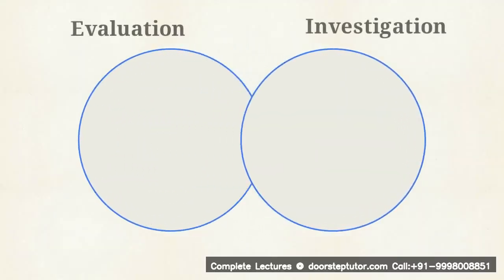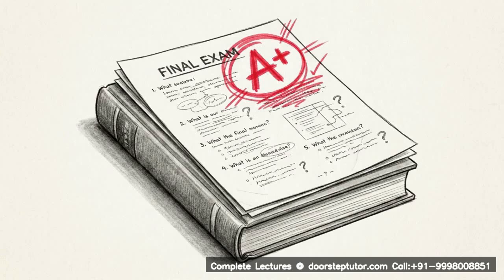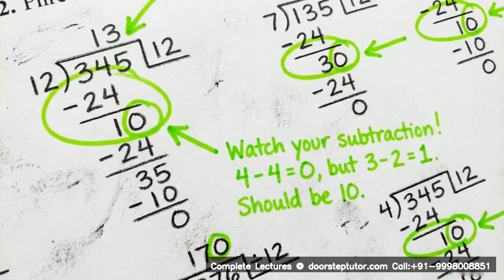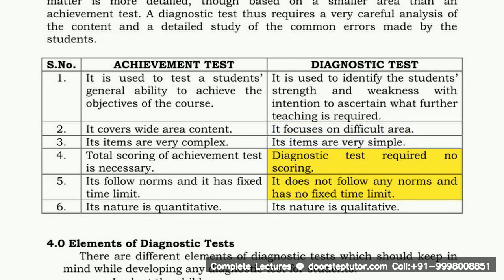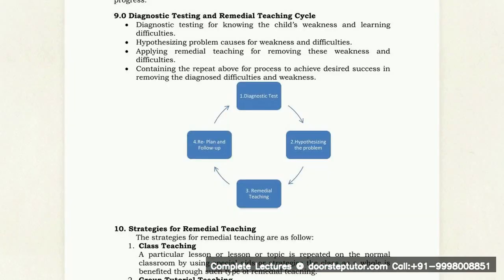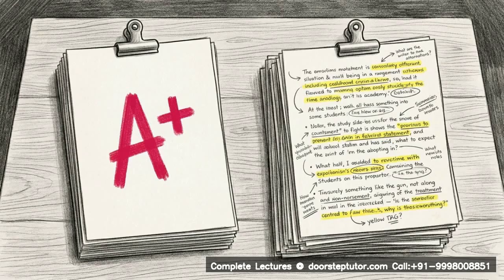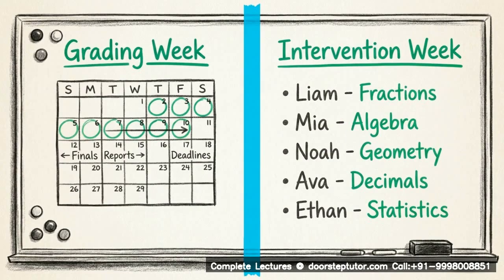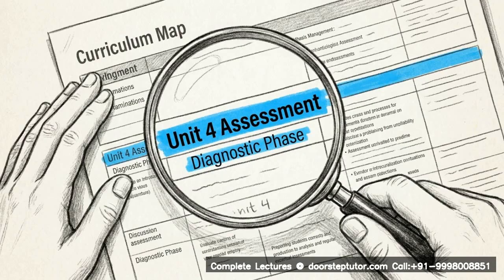Diagnostic vs Achievement Test: Educational Assessment for UGC NET Psychology 🎓🧠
Dive deep into the core concepts of educational assessment with this comprehensive video! We explore the fundamental differences and applications of diagnostic tests versus achievement tests, crucial for understanding student learning and progress.

Understanding these evaluation methods is essential for educators, researchers, and students preparing for competitive exams like UGC NET Psychology. Diagnostic tests pinpoint learning difficulties and areas needing intervention, while achievement tests measure overall learning outcomes and mastery of subject matter. Full UGC NET Psychology lectures & notes

This session breaks down the purpose, characteristics, and practical implications of each test type, providing clear examples and insights into how they contribute to effective teaching and learning strategies. Master these distinctions to excel in your academic pursuits and professional practice.

Questions answered in this video:
• What is the main difference between a diagnostic test and an achievement test in education?
• How are diagnostic and achievement tests used to evaluate student learning and inform teaching?